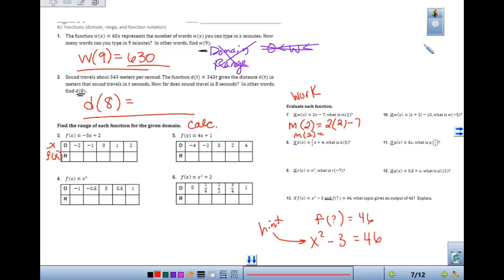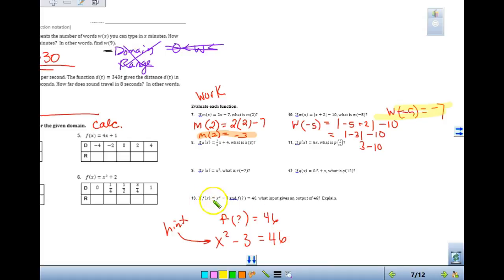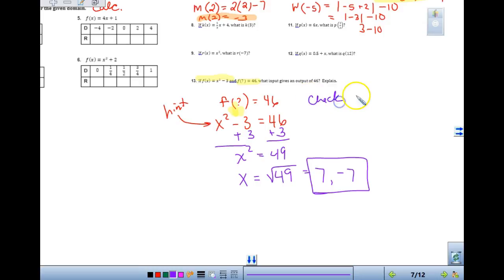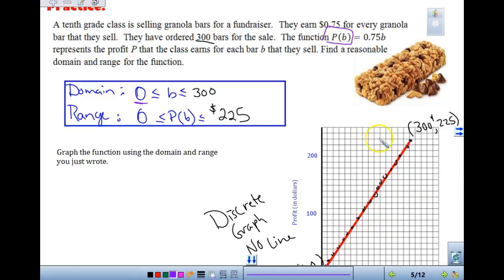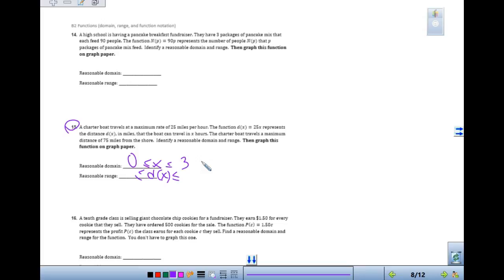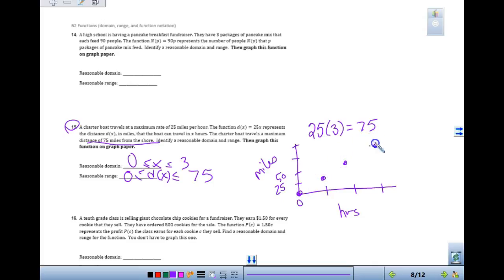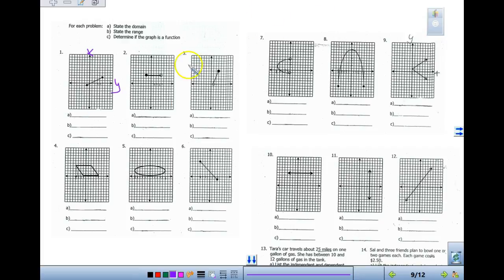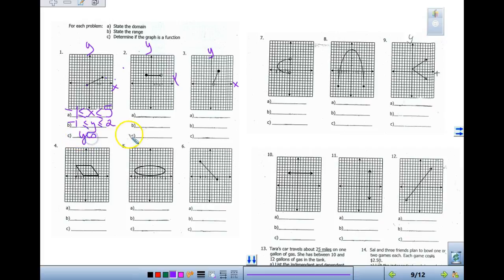B2 day2 domain and range 2017